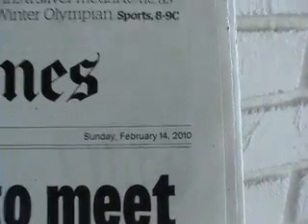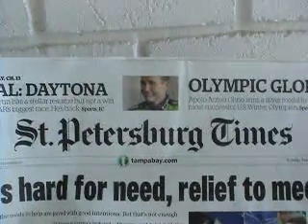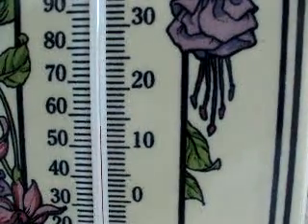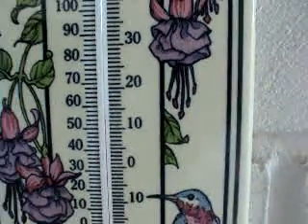My Snowmobile in Florida!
Vintage '73 Skiroule RTX 447 in St. Petersburg, FL